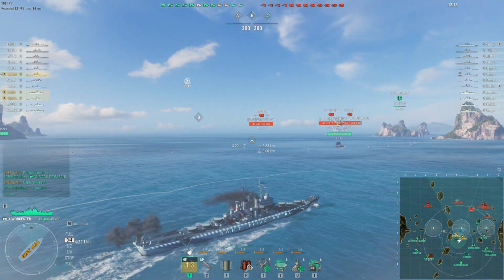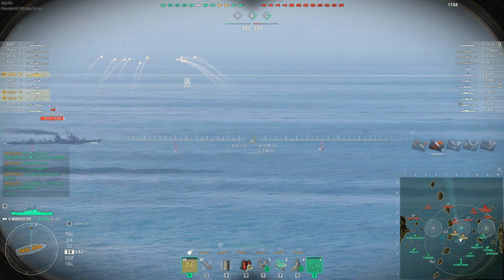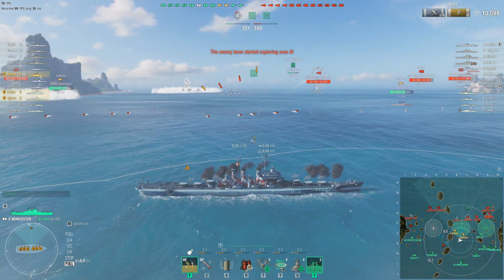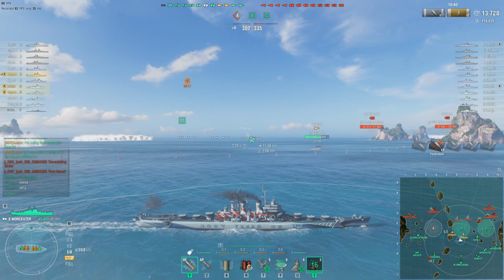World of Warships: Worcester enjoying Smoke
I like the sharks.